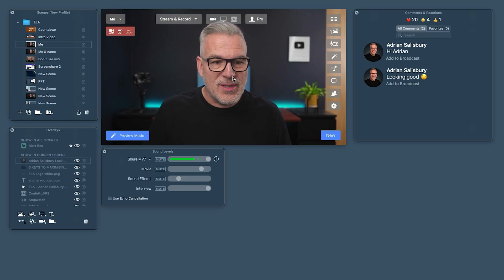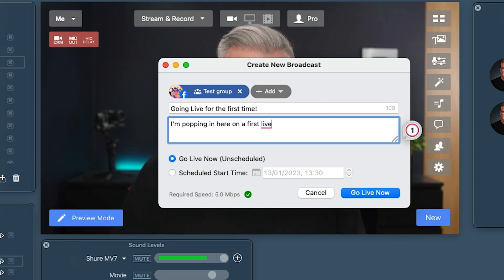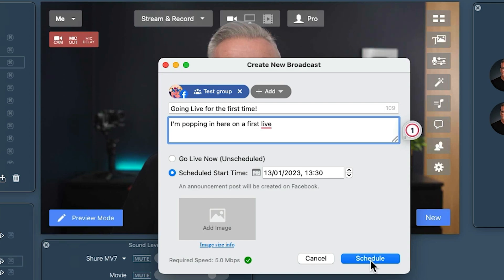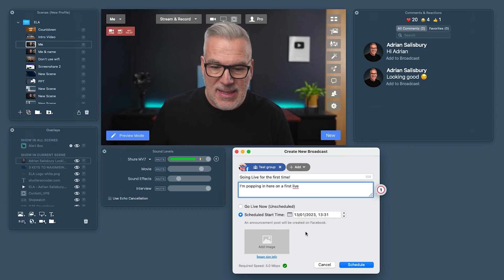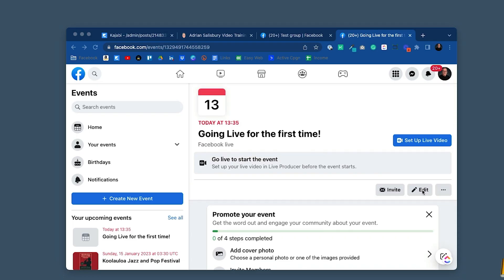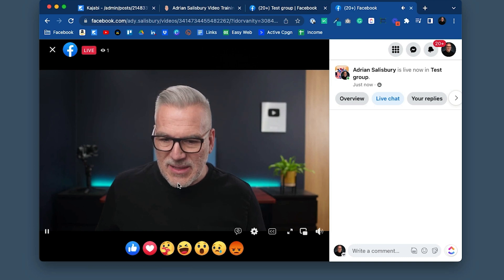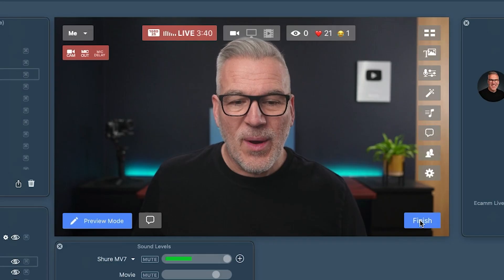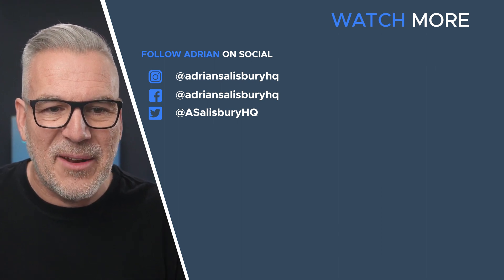How To Livestream To Facebook Using Ecamm Live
One of my favourite platforms to live stream to is Facebook. In this video, I will show you how to go live to Facebook from logging in through to a demo of a Facebook Livestream